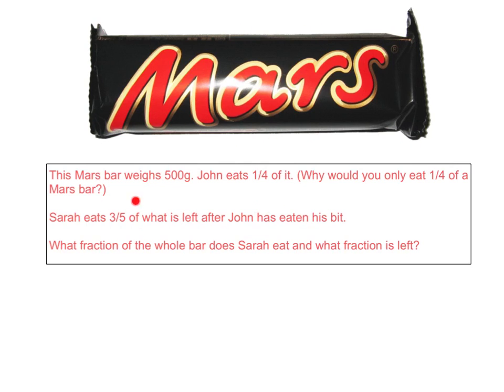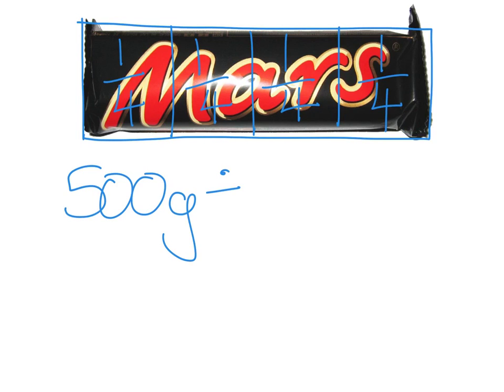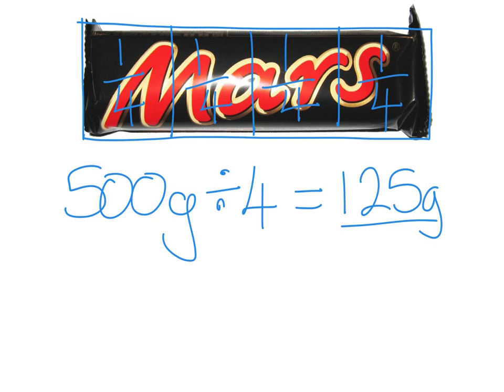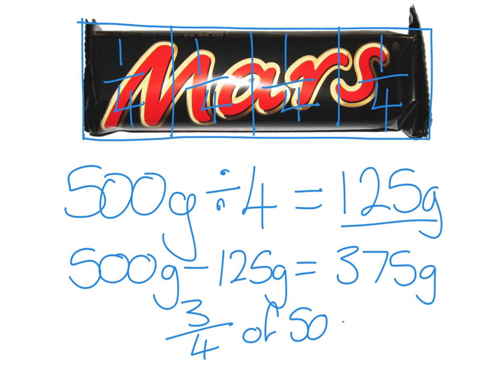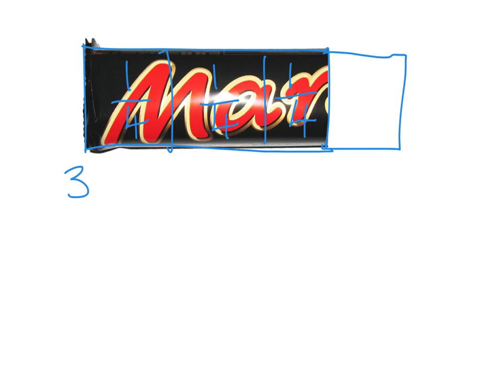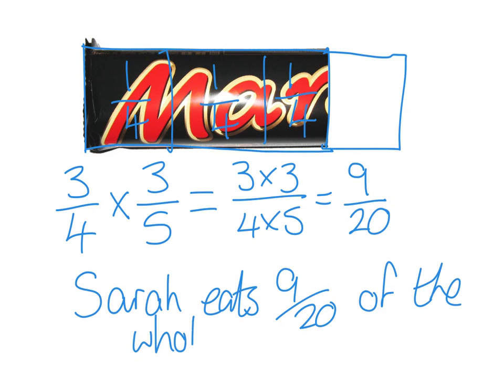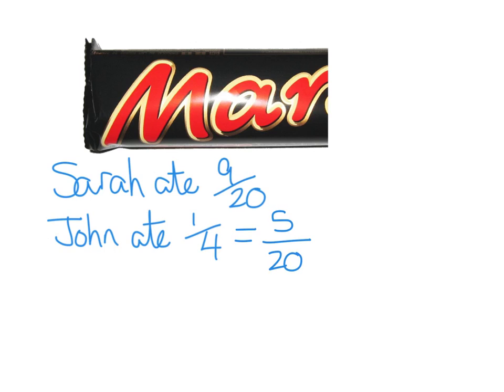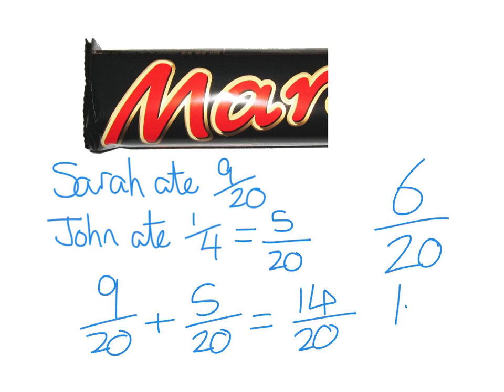Finding fractions of fractions problems